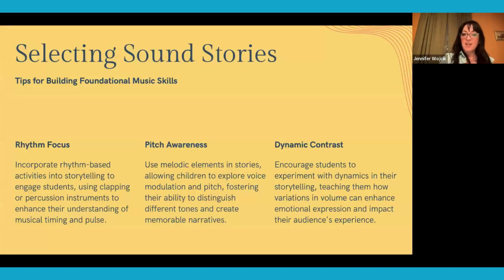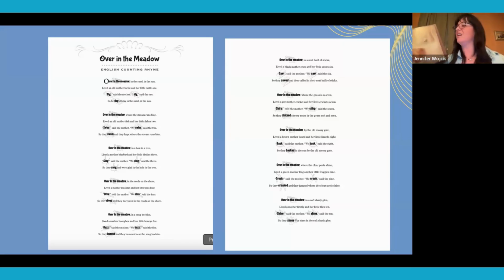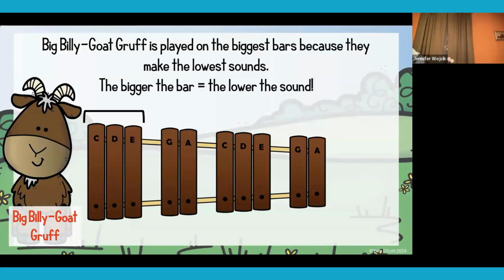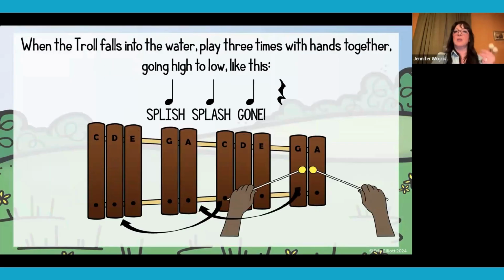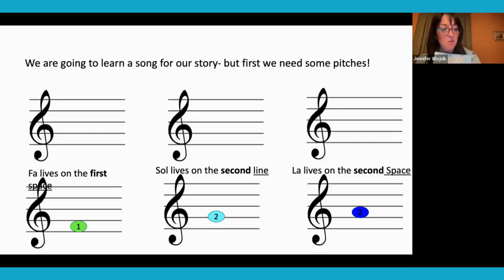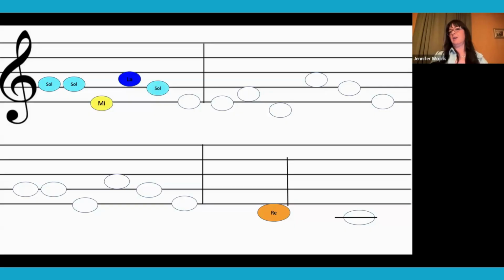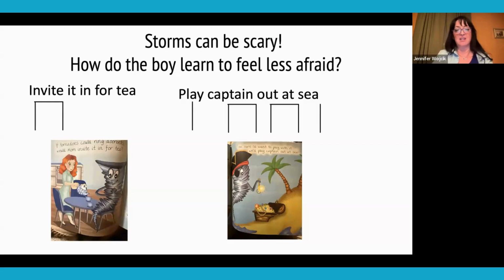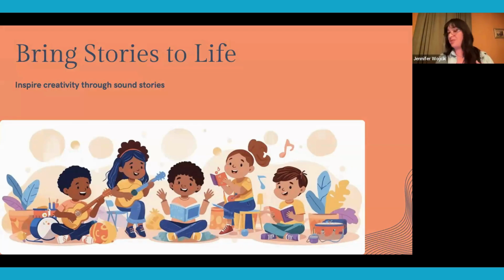Changemakers | Jennifer Wojcik | PD for Music Educators | Longy School of Music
Storytelling and music are natural companions in elementary music education classrooms, and when used together, they can powerfully support both language and musical development. In K–5 classrooms, where students bring a wide range of literacy levels, home languages, and cultural backgrounds, integrating storytelling with music invites every child to contribute their voice and imagination.

In this workshop, we will explore how to use sound stories as a bridge between reading comprehension and music-making. We’ll examine how rhythm, vocal expression, and classroom instruments can be used to bring narratives to life, and how these activities can be aligned with ELA standards.

Participants will learn to create and adapt sound stories that reflect their students’ lived experiences while building foundational music skills.
Through this lens, we will consider how musical storytelling promotes creativity, self-expression, and cultural connection in the music classroom.

Presented and recorded on January 14, 2026.

Changemakers is a free online workshop series from Longy School of Music that explores how culturally responsive teaching can improve student outcomes.